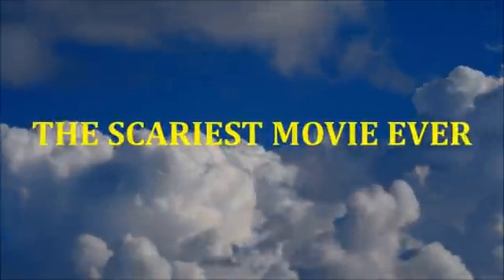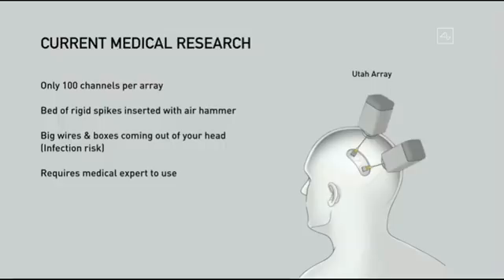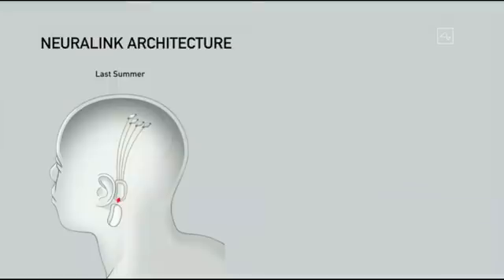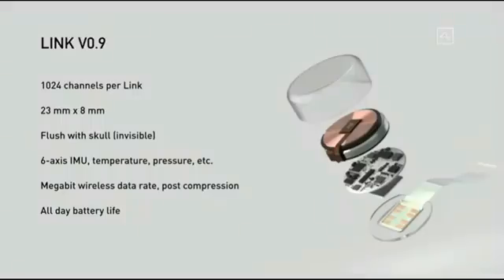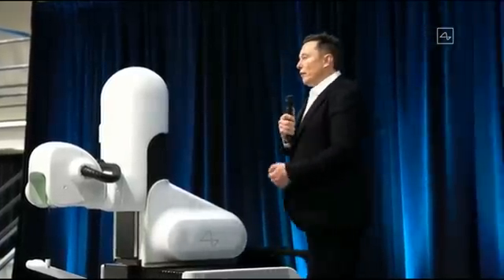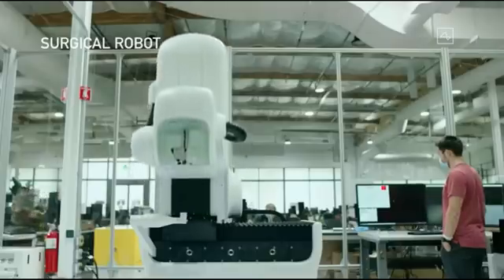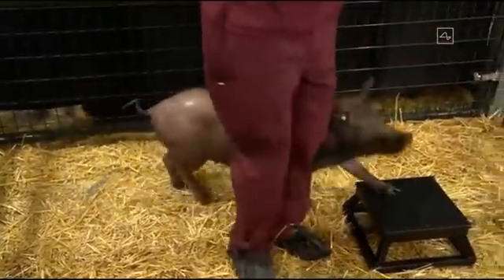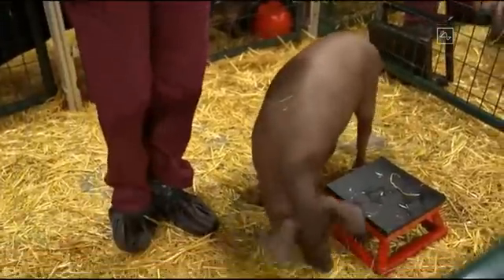THIS Is How Elon Musk's Neuralink Microchip Will Be Put In Your Brain (2020)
On 8/28/20 Elon Musk shares his Neuralink microchip with the world.
🔵NEW Community Chat (TSME Discord) *under 'expired link'
☑Send stuff here:
Norman, Oklahoma
73072